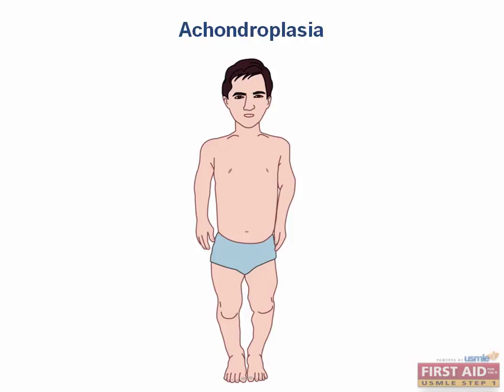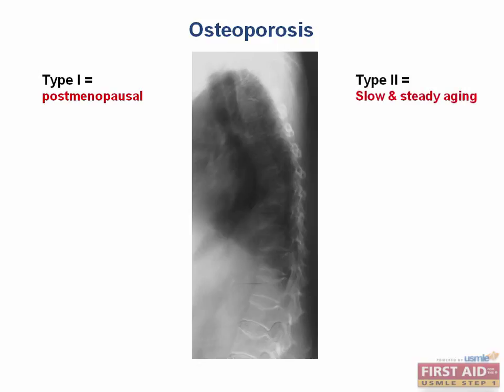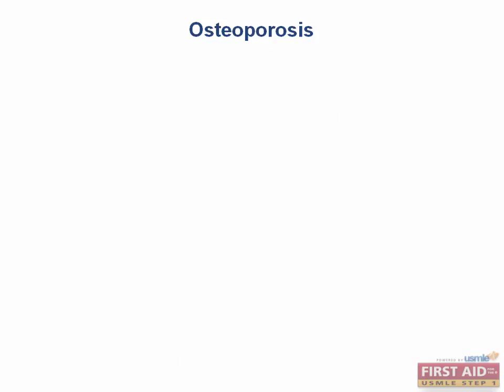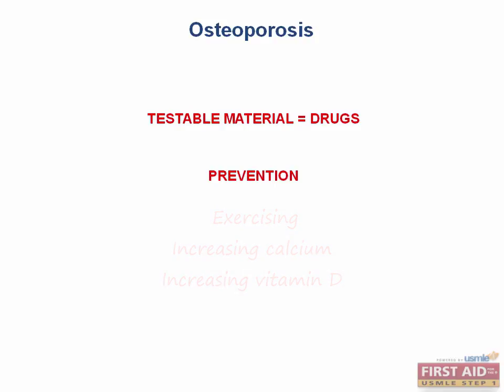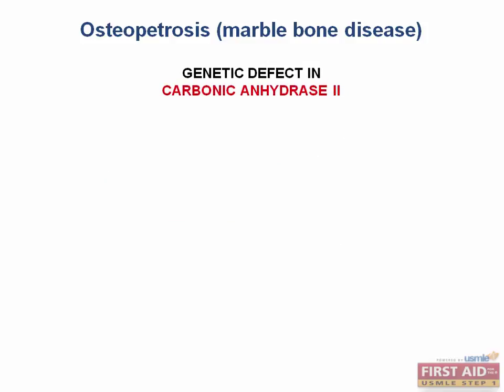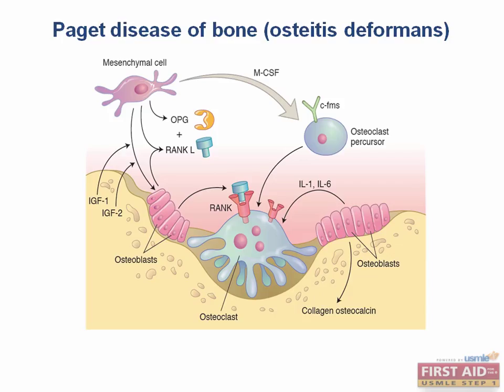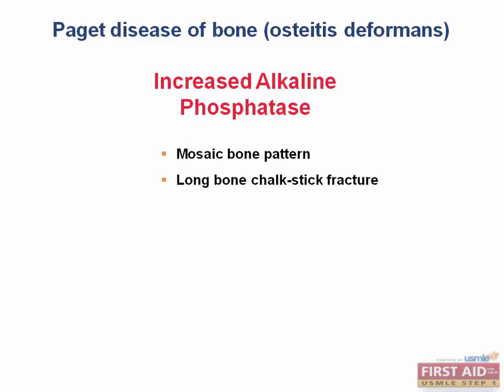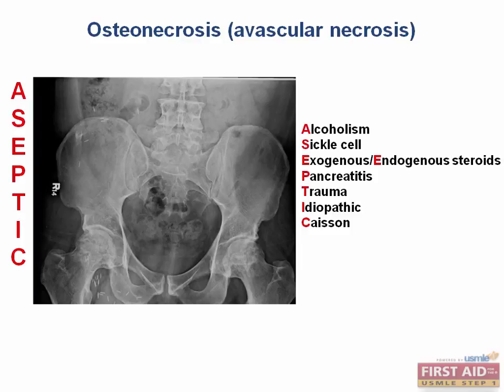MuscSkinConnTiss Path P1